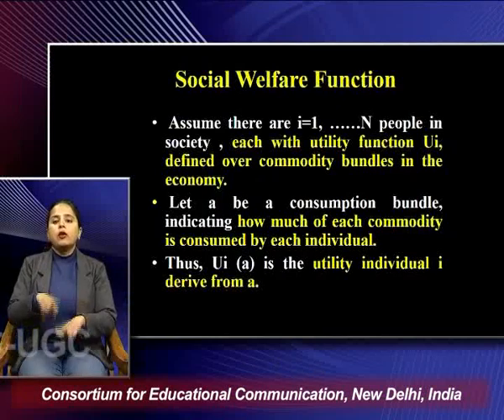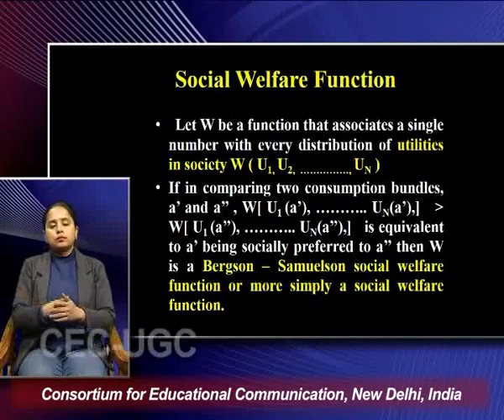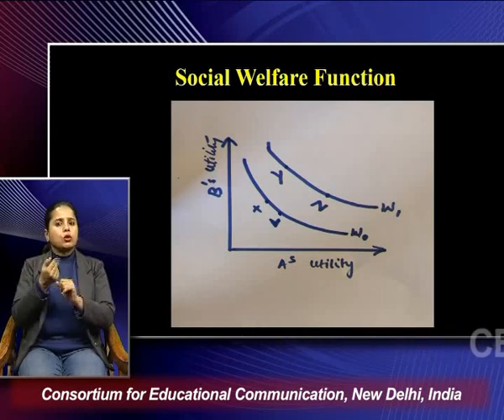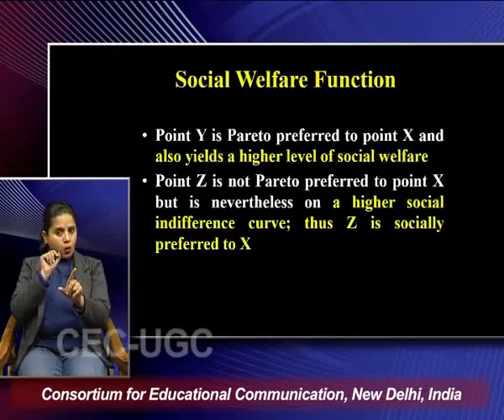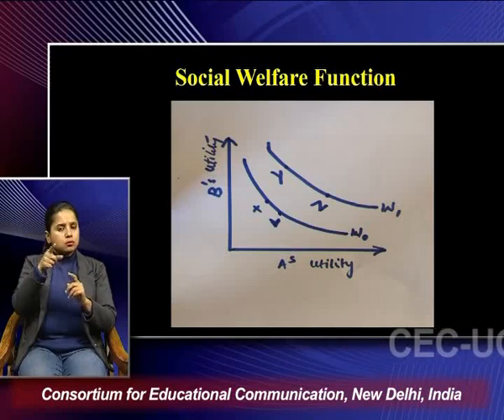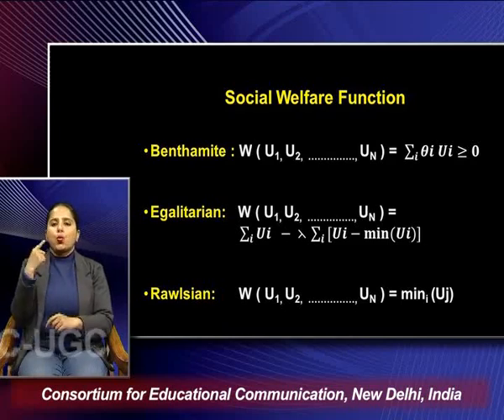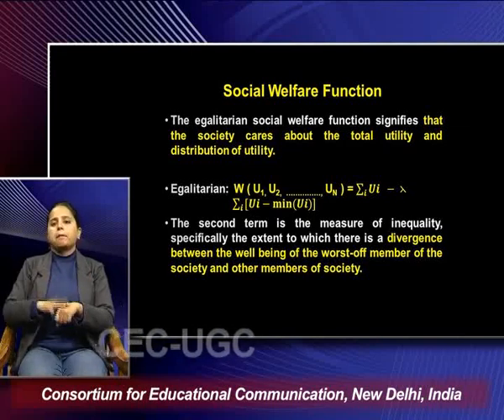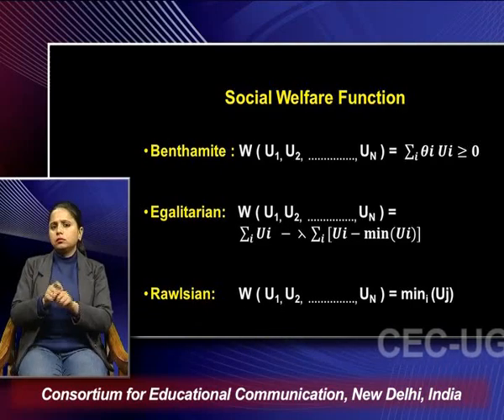Economics and Environment - VIII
This Lecture talks about Economics and Environment - VIII.